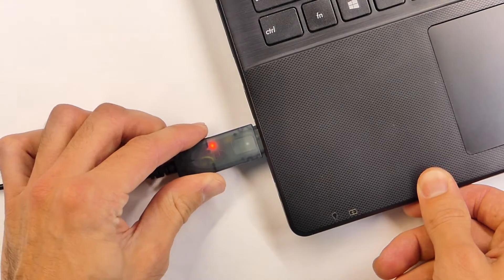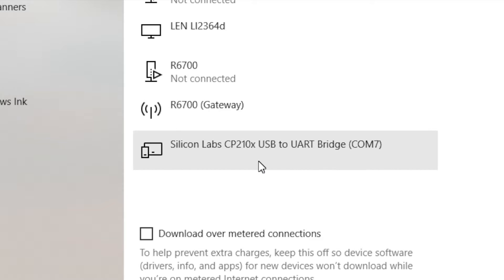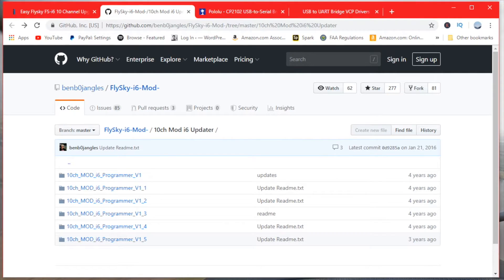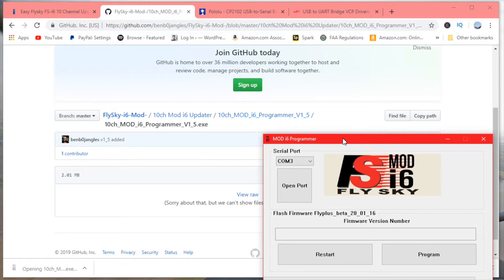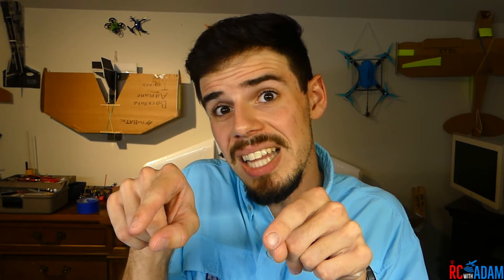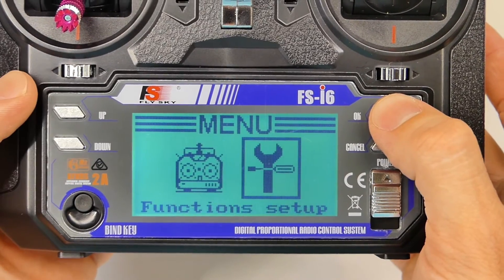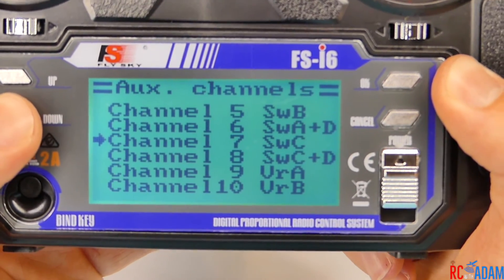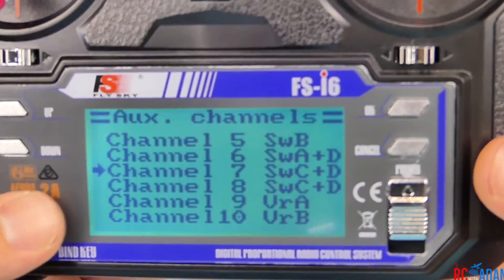Flysky FS-i6 Firmware Upgrade Tutorial - How to Update fsi6 Firmware to 10 channels (Flyplus Beta)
⚠️ NOTE: flashing this new firmware WILL ERASE ALL YOUR MODEL PROFILES ⚠️
Want 4 extra channels on your FS-i6? Me too! In this video I'll walk you through how I upgraded the firmware on my Flysky FS-i6 drone RC transmitter to be able to use four more aux channels (instead of only two), and make use of all the switches and knobs on this radio.
Data cable
*INSTRUCTIONS*
You will need:
👉 Flysky FS-i6 radio
👉 FlySky data cable (should be included w/ tx)
👉 Computer running Microsoft Windows 10 (for this tutorial) with internet connection
👉 A little bit of patience

(NOTE: this is not an "official" firmware upgrade. This is basically just a DIY mod/hack that someone came up with. Thus, don't expect to get support from FlySky if something goes wrong during this process. Proceed at your own risk.)
👉 Determine if driver is needed
➤Connect data cable to USB port on computer
➤Go to computer Settings then Devices and see if "USB to UART Bridge (COM#)" (or something similar) is listed
➤If it is NOT listed, proceed to next step. If it IS LISTED, skip the next step (driver installation)
👉Download DRIVER for data cable (ONLY IF NEEDED).
➤(CP210x driver will also work (and you *might* need it anyway, if you are planning on connecting a quadcopter to betaflight (this depends on the type of flight controller you have)))
➤Download CP2102 "USB-to-Serial Bridge Driver" found it at this
➤(copy/paste the following URL into your web browser and it will automatically download the file
➤Follow installation instructions on Pololu
          ➤ "IMPORTANT: You must extract the zip archive into a temporary directory. DO NOT attempt to double-click or run any of the files until you have extracted them.
           ➤ Open the temporary directory and run the appropriate executable. If you have a 64-bit operating system, you should run pololu-cp2102-setup-x64.exe. If you have a 32-bit operating system, you should run pololu-cp2102-setup-x86.exe.
           ➤ During the installation, Windows will ask you if you want to install the drivers. Click “Install” (Windows 10, 8, 7, and Vista) or “Continue Anyway” (Windows XP).
          ➤ The installer should complete successfully."
➤ Select most recent version (currently "10ch_MOD_i6_Programmer_V1_5")
➤ Click "10ch_MOD_i6_Programmer_V1_5.exe"
         ➤ Open downloaded file and "MOD i6 Programmer" window should pop up
👉 Connect radio to computer via data cable
➤ Press and hold "ok" to enter main menu, and select "System Setup"
➤ Use "down" key to scroll to down to "Firmware Update"
➤ Press "ok" and confirm "yes" to enter update mode
👉 In computer Settings, go to to Devices and locate the "USB to UART Bridge" device
➤ Note where is says "(COM#)" (example: COM6)
👉 In the Mod i6 Programmer window, select the COM port (Serial Port) to match the USB to UART Bridge device
➤ Click "Open Port" (your current firmware version should now be displayed in the little box)
👉 Click "Program"
👉 Radio will beep and restart after successful update
👉 Power off and disconnect radio
👉 Power back on and check function (go to System Setup then Firmware version (FlyPlus Beta 20/01/16 8:27 should be displayed)
 👌Ta Da!